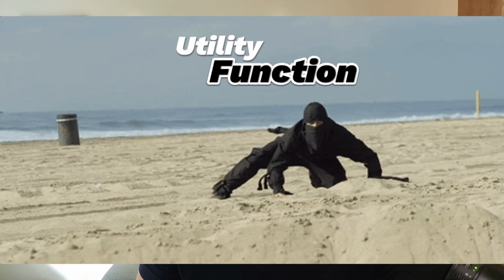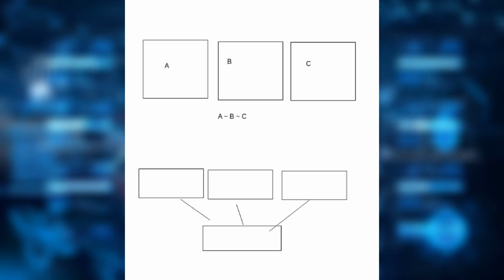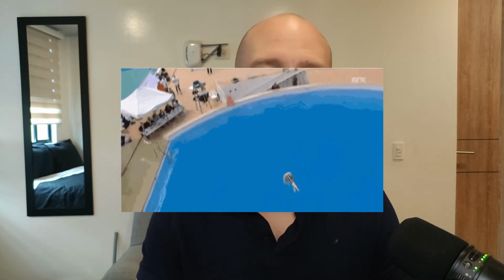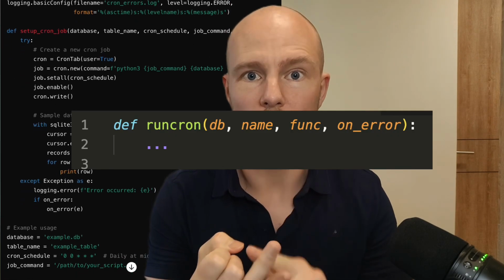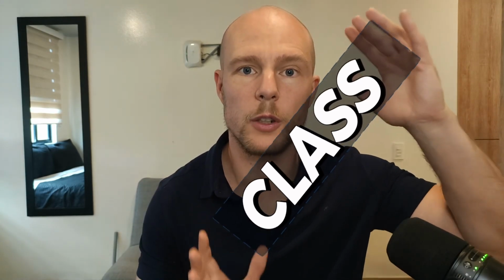DRY Software Principle makes you CRY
You’re building software
and now you want to make it more maintainable
some would even say make the code great, again

One way to do this is DRY
But usually, DRY is overused
AND DRY will make you CRY

Here’s how to use DRY well

Problems with DRY
The DRY software pattern is a dangerous one
The reason is pretty simple,
How do you balance DRY?
Well, the opposite of DRY is...
WET
Write Everything Twice

So the balance is between
something bad and something good
With this, you tend to go too much in one direction

So how do we balance DRY and WET?

When to use DRY
The DRY software principle is hard to administer correctly
Senior developers might even argue for or against

Experience will teach you when it was a bad idea to use it
Because that’s how it works with DRY
Mostly, you’ll figure out when it wasn’t supposed to be used
When you have a function that can do everything and is impossible to refactor

I have some rules of thumb you can follow here

If you’re in doubt, don’t use DRY. Copy-paste is often better.
Use DRY when you truly do repeat. Not when things are similar. You can usually see this if there are if statements in the DRY entity
Only use DRY when you’re repeating yourself at least 4 times
They’re not perfect,
so take them with a big grain of salt

Do this instead
Before you even start using the DRY software principle
you should probably just make utility functions

How to use DRY
Here’s the secret sauce on how to use
the do not repeat software pattern

Keep your DRY abstractions simple
Then when you get to refactor or add
it should be a lot easier

Favor functions over classes
Again, simplicity.
Classes and other data structures will complicate your functionality
instead, just make a function

Inject behavior instead of complicating the DRY entity
For example, we have a runcron implementation
Instead of accepting a type of corn, it should run
or what database it should use
we just inject these dependencies.
This makes it extremely versatile
as our runcron code can run on many different projects
using different databases and functions